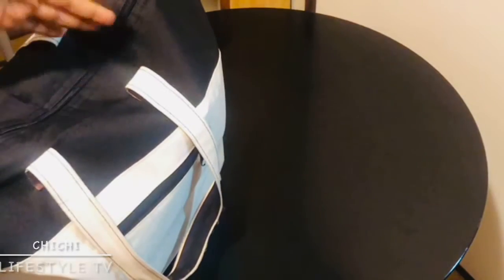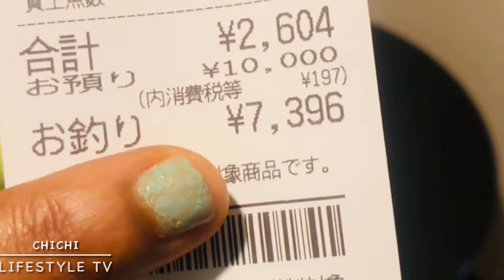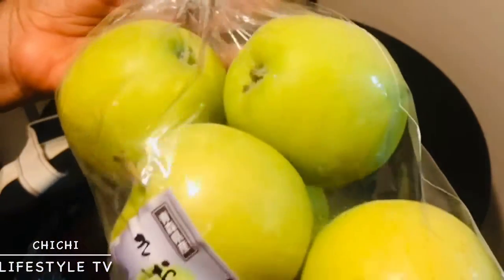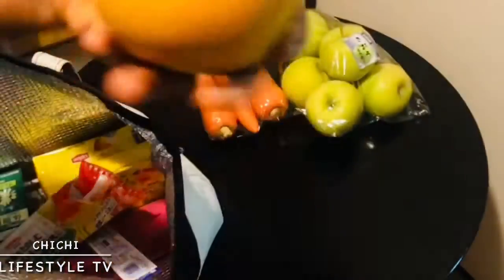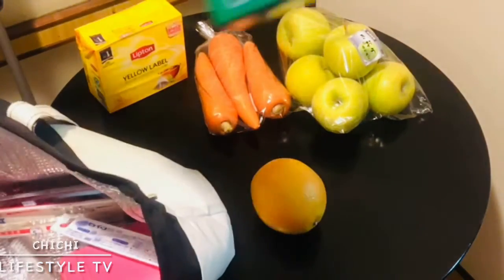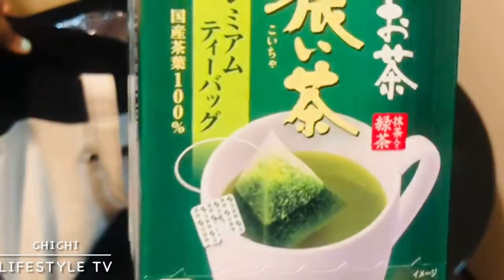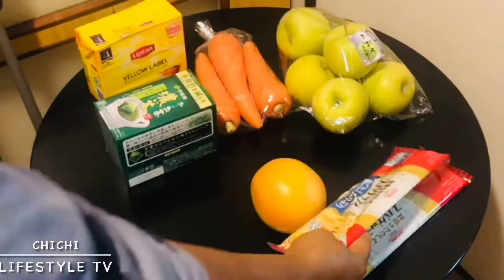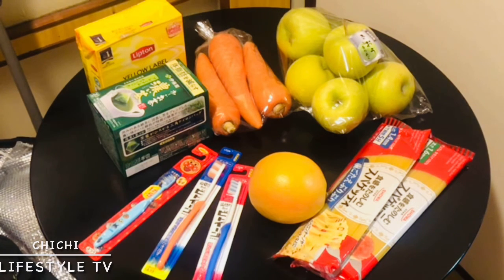WHAT I BOUGHT